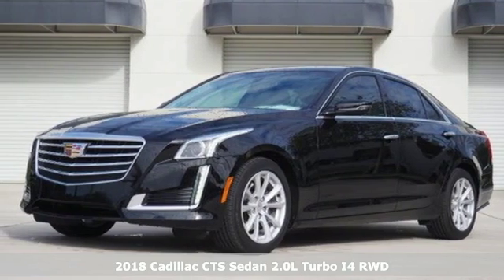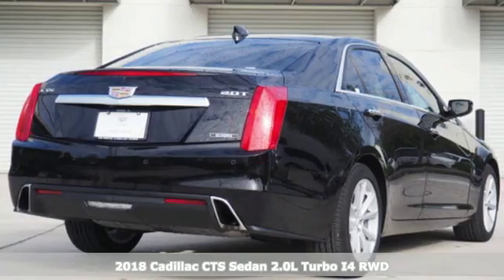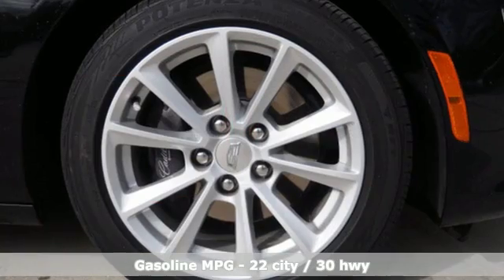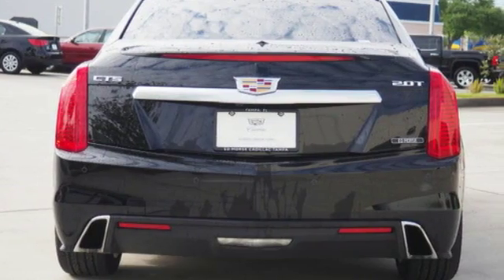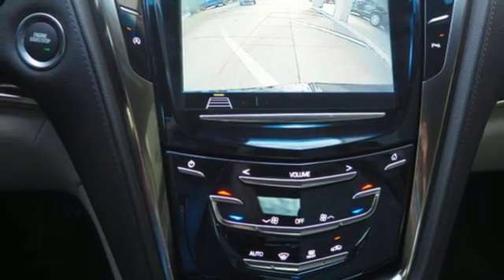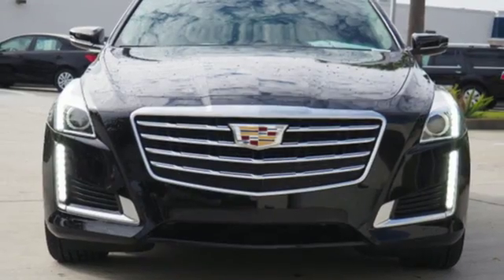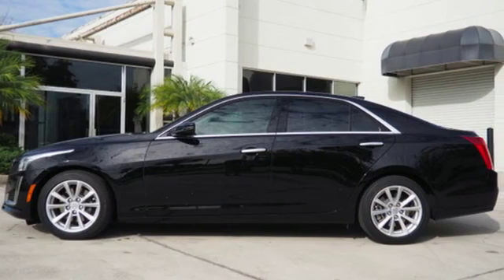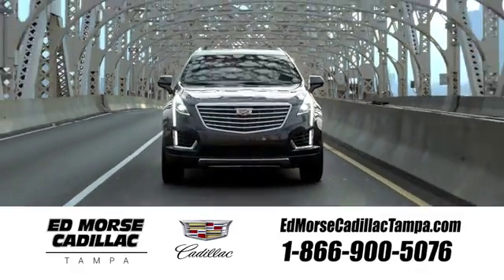New 2018 Cadillac CTS Tampa FL St. Petersburg, FL J0140287 - SOLD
Year: 2018
Make: Cadillac
Model: CTS
Trim: 2.0T
Engine: 2l 4 Cylinder Turbocharged
Transmission: RWD 8-Speed Shiftable Automatic
Color: Black
Interior: Black
Stock #: J0140287
VIN: 1G6AP5SX4J0140287
2018 Cadillac CTS 2.0L Turbo 30/22 Highway/City MPG

Address:
101 East Fletcher Avenue